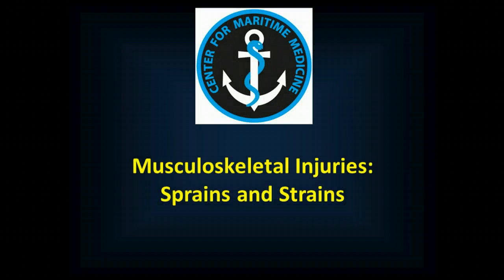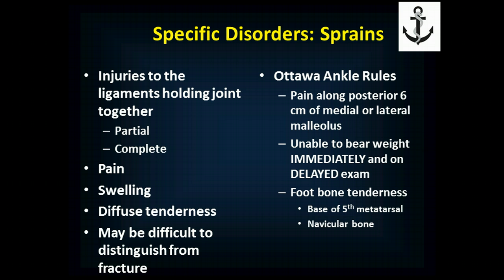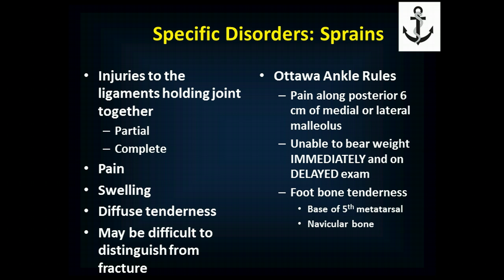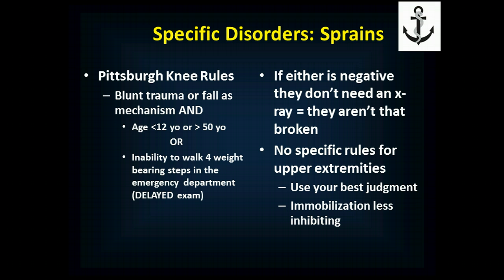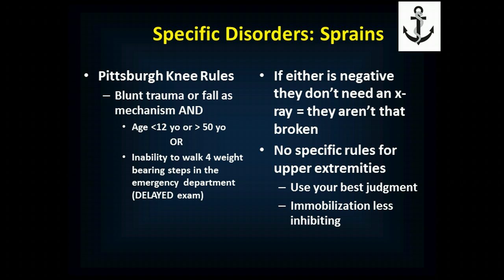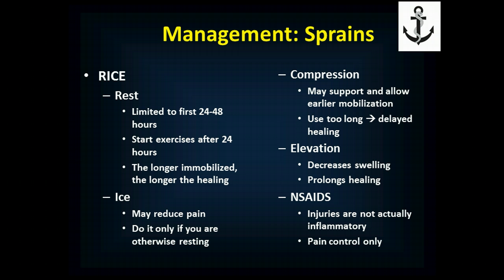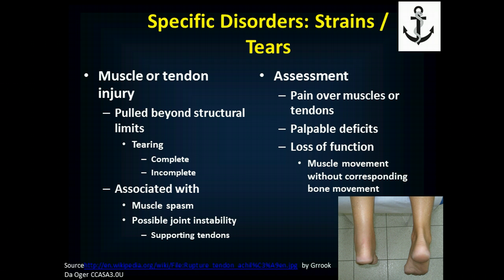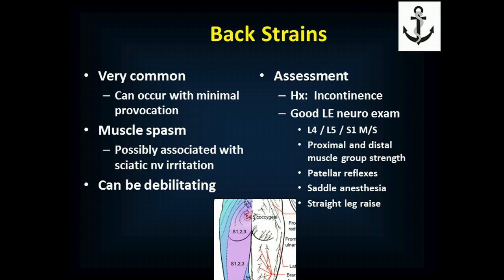Musculoskeletal Injuries Sprains and Strains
Maritime Medicine Lecture on Sprains, Strains, and Back Pains